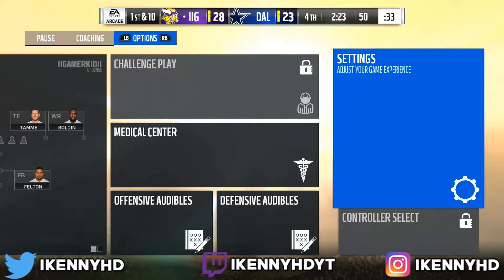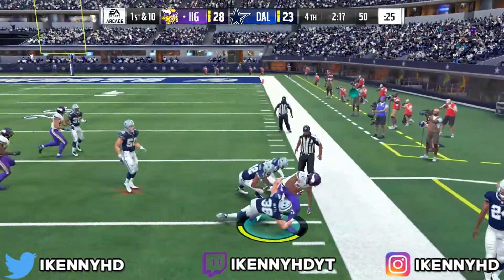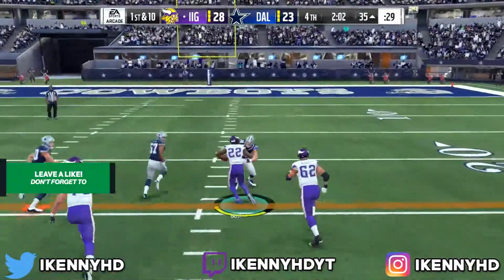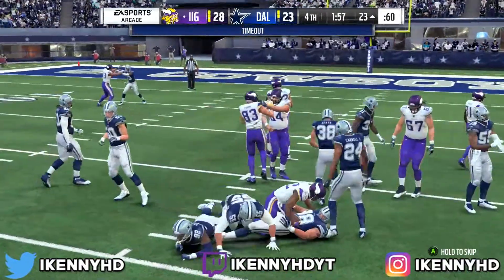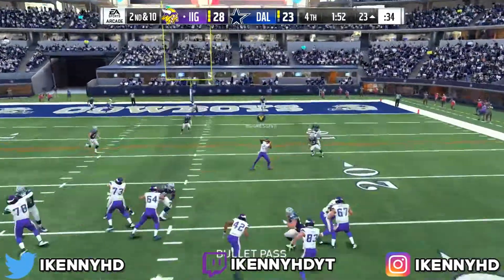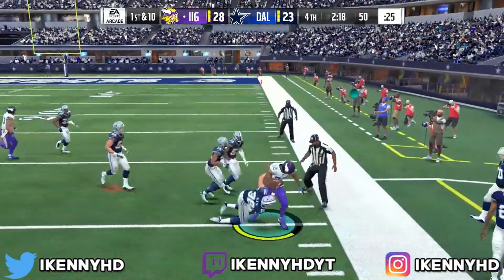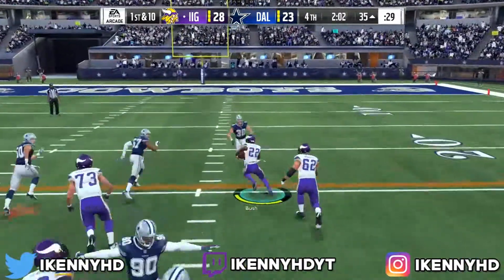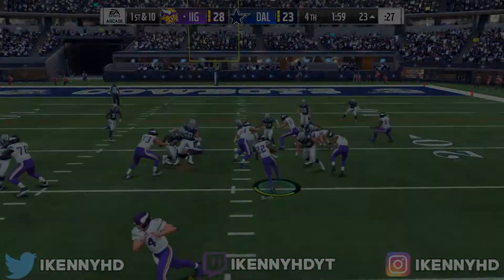MADDEN 18 TIPS: BEST RUNNING PLAY TO USE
Looking For Cheap Custom Controllers? -

Epic Cool Gaming Glasses!!